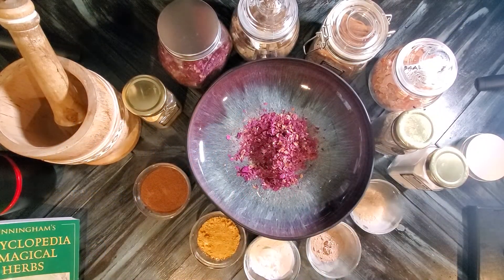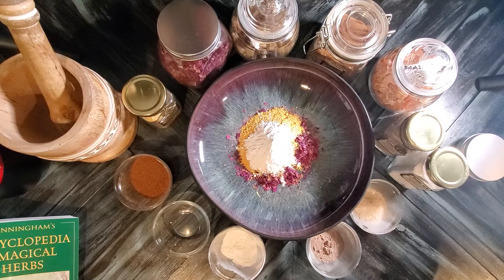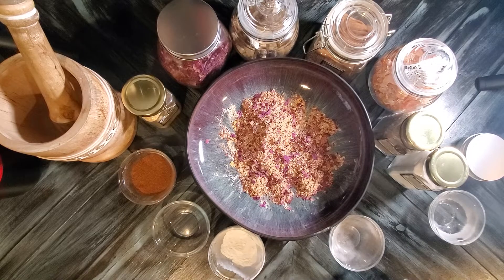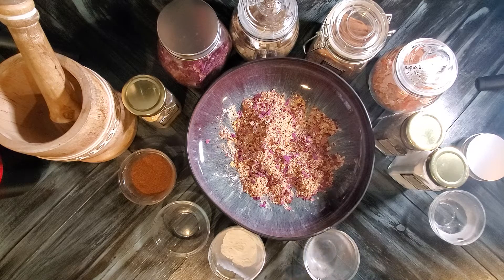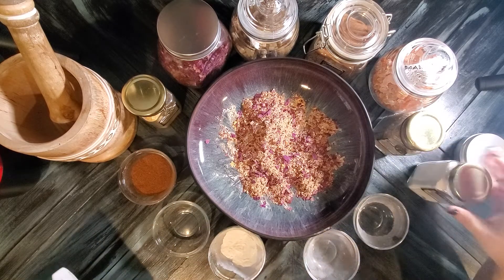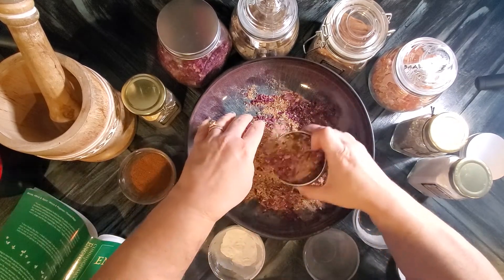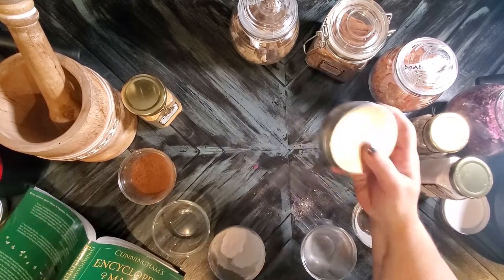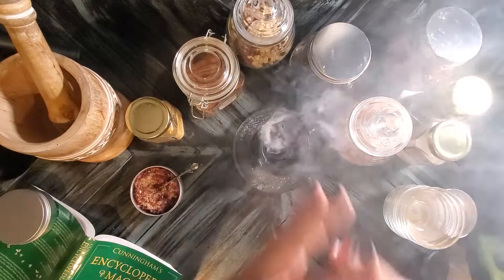LET'S MAKE SOME INCENSE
Would you like to join the panel on some of our upcoming chats, please be sure to join the Amethyst Ascension Family Group on Facebook where we discuss upcoming topics and more.

Would you like to be featured on a Channel Spotlight Interview?
If you are a channel small or large in the witchy/spiritual/tarot/oracle/paranormal community and would love to be featured in one of our Channel Spotlight Interviews, please contact me at or you can contact me directly through my

You can find my Podcast here:
Paranormal Musings with Amethyst Ascension

Sending you all love and light,
Rachele
Amethyst Ascension